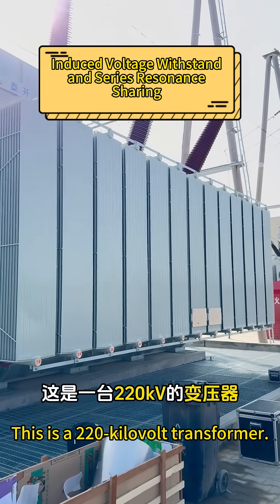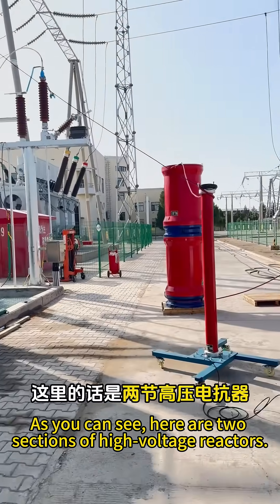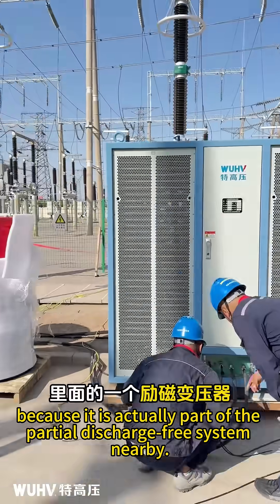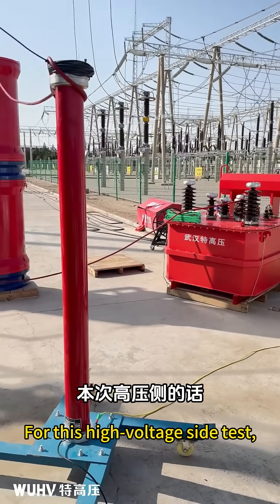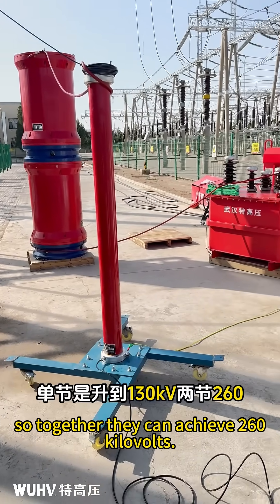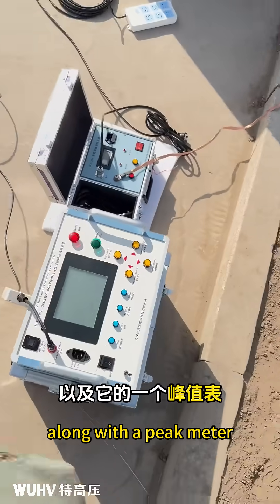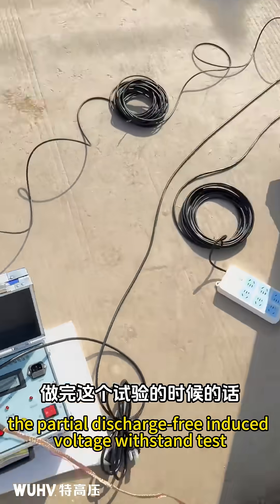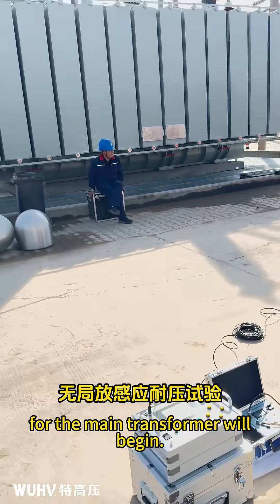Induced Voltage Withstand and Series Resonance Sharing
This is a 220-kilovolt transformer.Currently, an applied voltage withstand test is being conducted on its high-voltage side.As you can see, here are two sections of high-voltage reactors.The exciting transformer next to them appears particularly largebecause it is actually part of the partial discharge-free system nearby.However, the two systems are now being used together,meaning that a partial discharge-free induced voltage withstand test will also be performed later.

If you're interest, you can view our official websit hvtest.cc. / uhvtest.com / cnuhv.com or contact email ,whatsapp/wechat is , then i will show you our company

Best regards

Tina